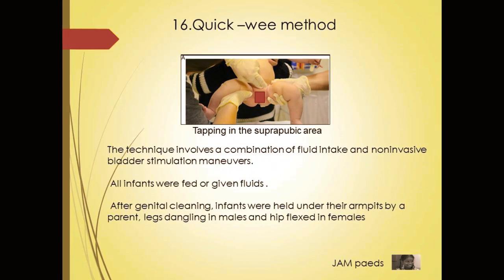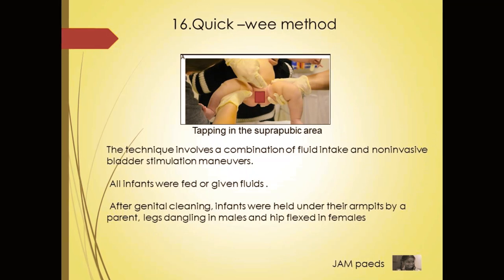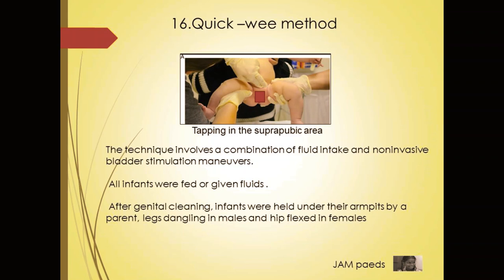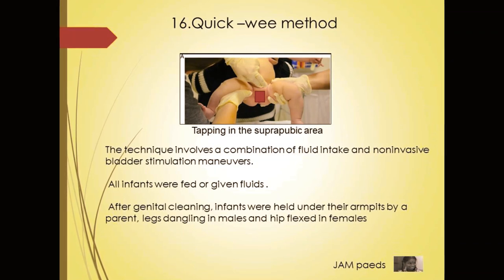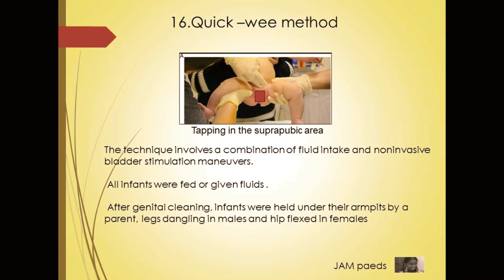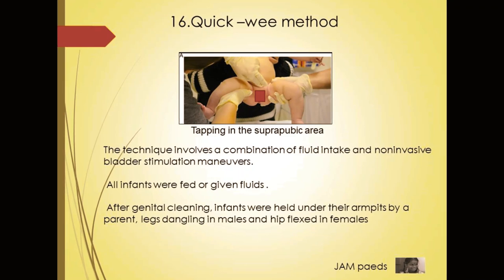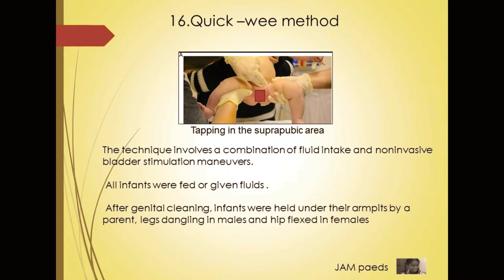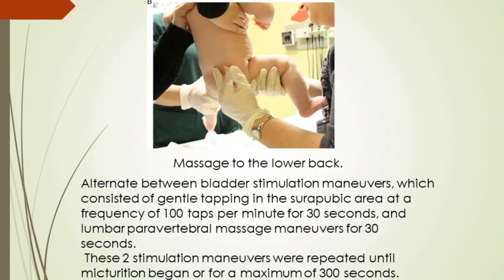Quick wee method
bladder-lumbar stimulation method uses combined bladder and lumbar stimulation manoeuvres to trigger voiding. The baby is held suspended under the  armpits with legs dangling, while a second operator applies alternating 30 s stimulation with suprapubic bladder tapping and lumbar circular massage. Success obtaining urine in the neonatal setting is high.
The Quick-Wee method uses cold fluid-soaked gauze to gently rub the suprapubic area in circular motions with the child in the supine position